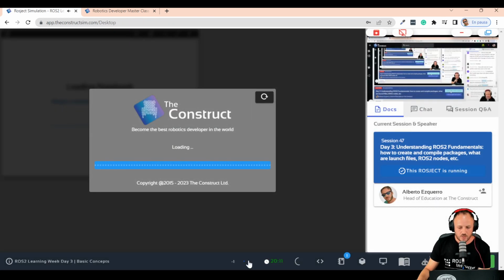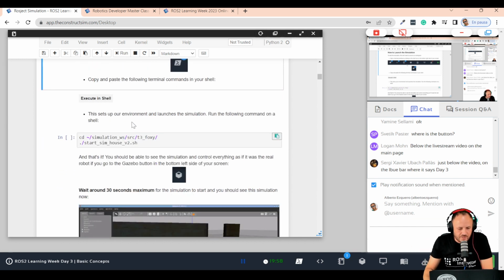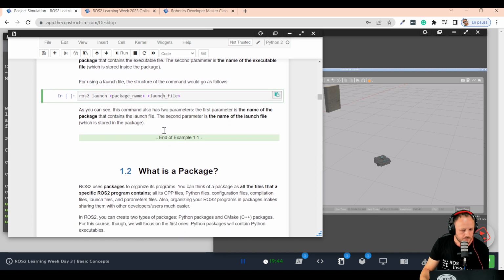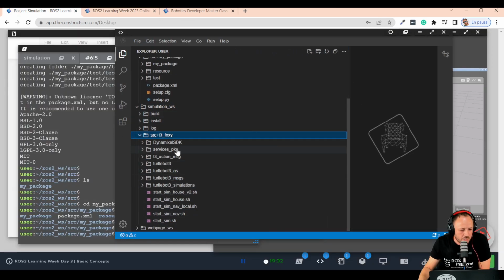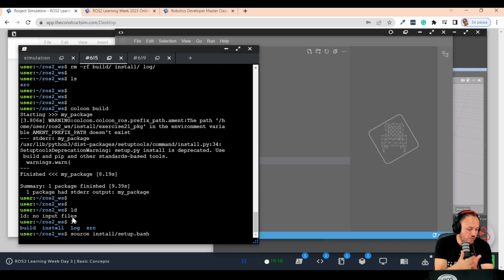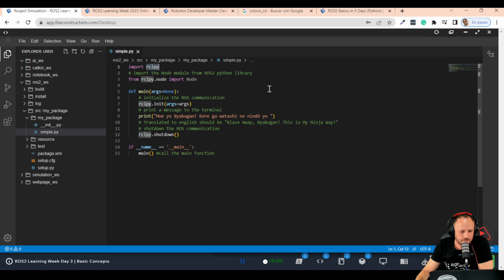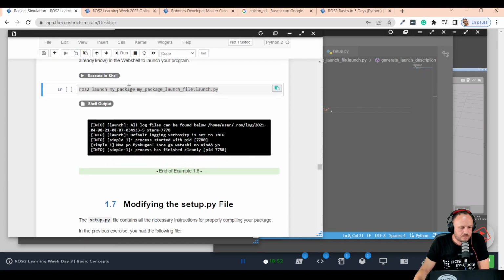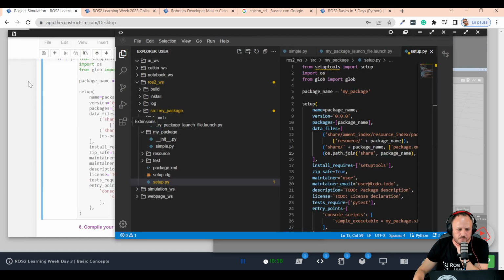Day 3: Understanding ROS2 Fundamentals | ROS2 Learning Week 2023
A week of free, live, and hands-on learning to master the basics of ROS2. Throughout the week, you will embark on an interactive journey, building a strong foundation in ROS2.

In the Day 3 class, you will learn:
* How to structure and launch ROS2 programs (packages and launch files)
* How to create basic ROS2 programs (Python-based)
*  Basic ROS2 concepts: nodes, client libraries, etc.

What to expect:
🆓 FREE Access
Participate in this ROS2 learning week at absolutely no cost.
🎥 Live Classes:
Engage in live classes led by experienced ROS instructor – Alberto Ezquerro, who will guide you through each step of your ROS2 learning journey. Interact, ask questions, and learn in real-time.
🖥️ Hands-on Practice:
Experience the thrill of working with simulated robots on The Construct throughout the entire week. No need to worry about installations or hardware limitations – dive right into the action.
🎓 No Prior Knowledge Required:
Even if you have zero knowledge of ROS1, Linux, or Python, fear not! This learning week is designed for 100% ROS2 beginners.
🙌 Be an Active Practitioner:
This isn’t a passive listening experience. Get ready to learn by doing! Come with an open mind, an eagerness to learn, and a commitment to actively participate in practical exercises.